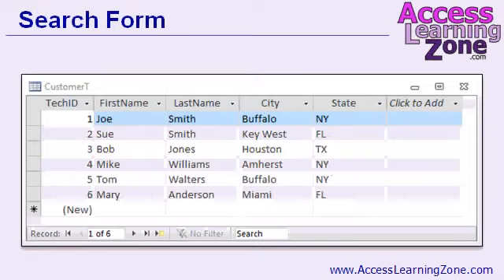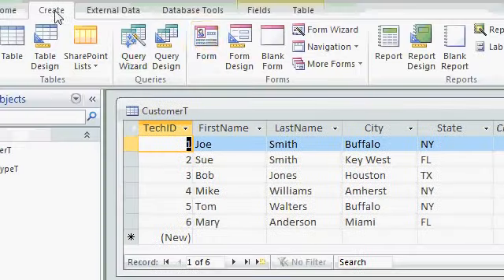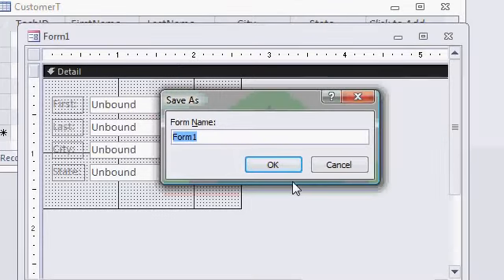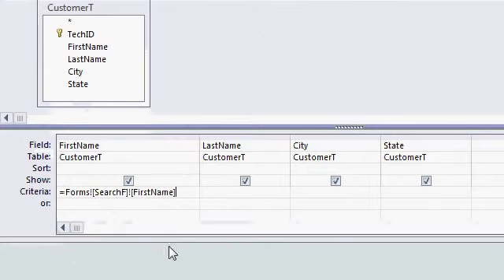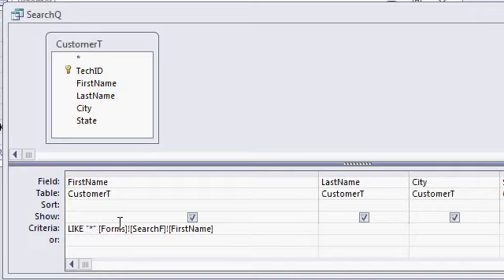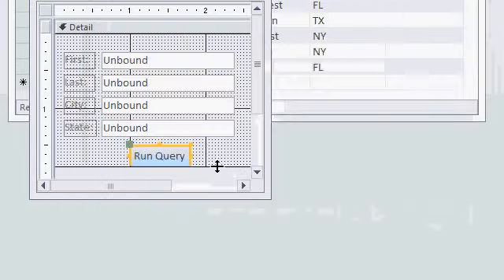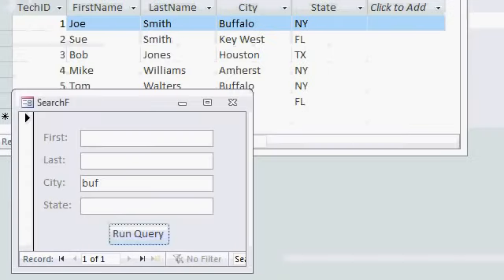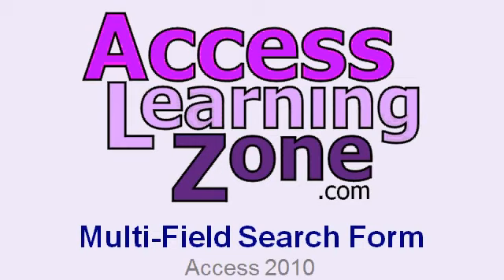Microsoft Access Multi Field Search Form